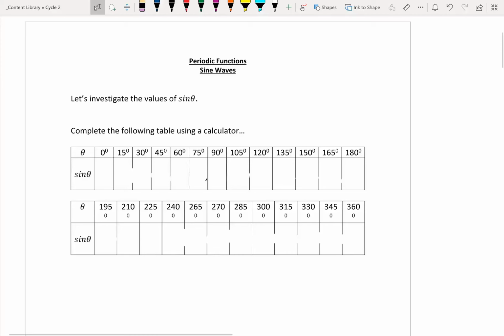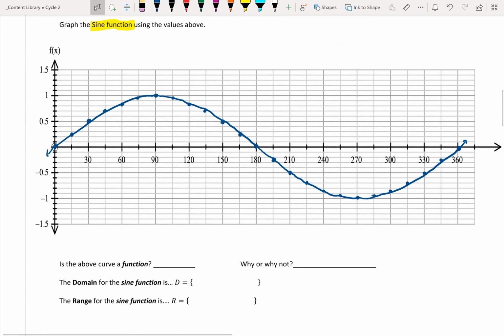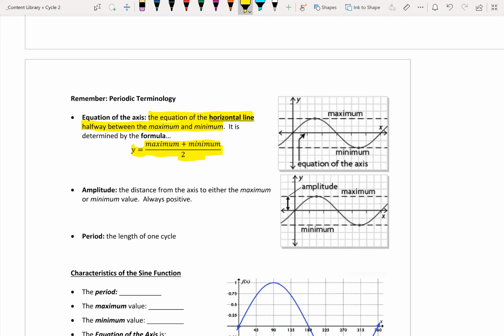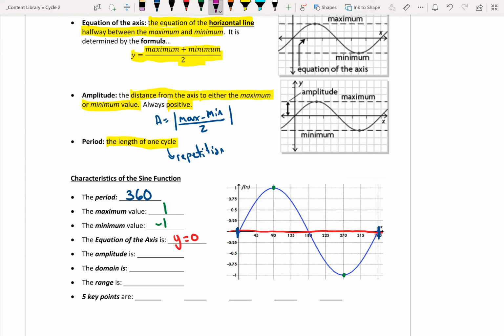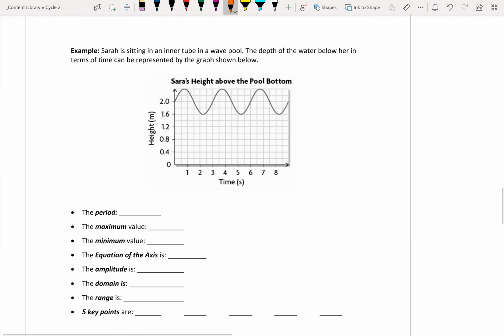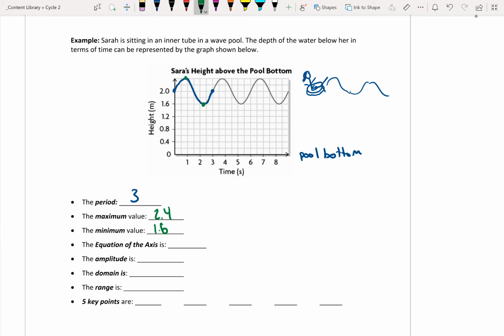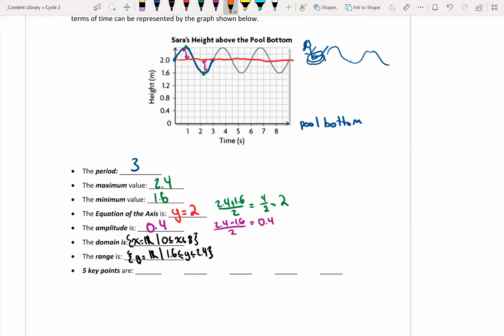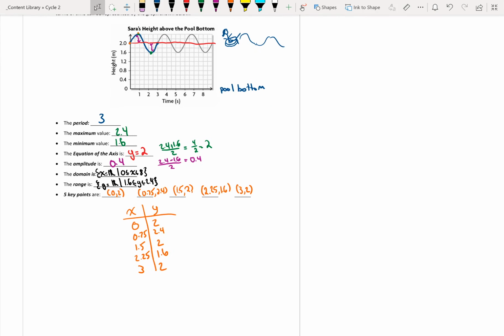Sine Wave - Periodic Functions